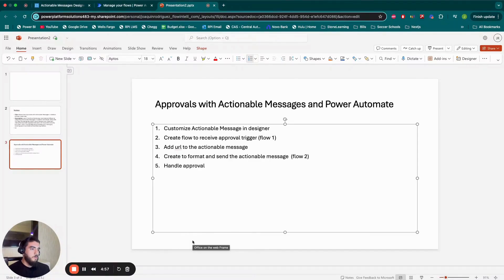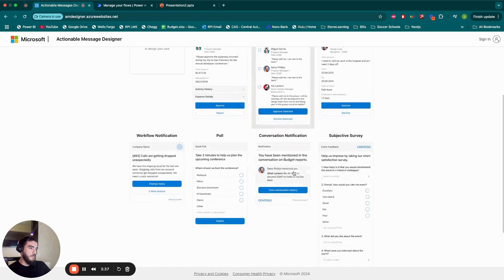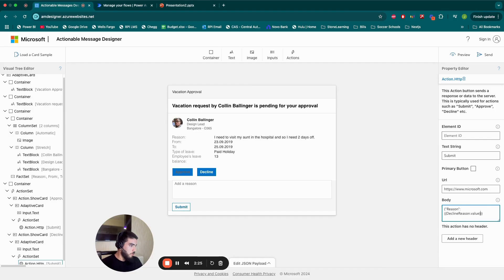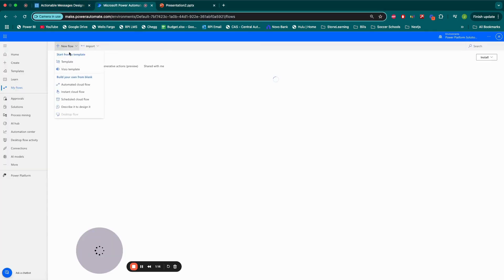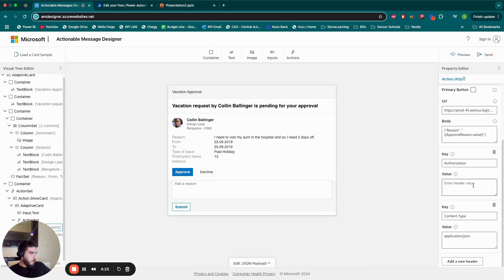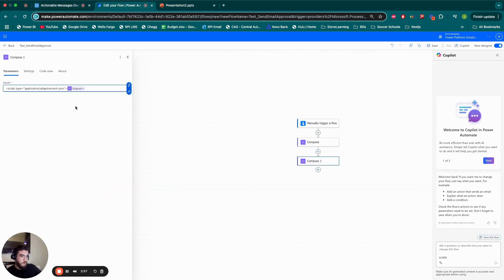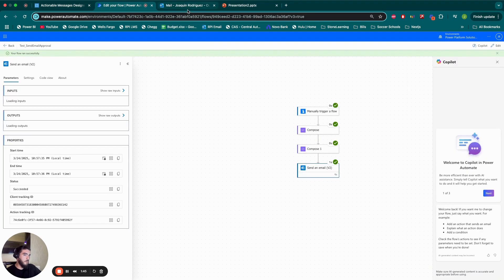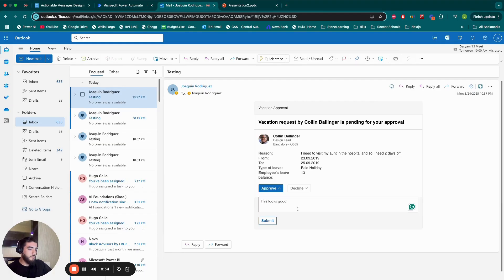Automate Outlook Email Approvals with Power Automate | Quick 8-Minute Guide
Enhance your approval workflows by integrating Actionable Messages in Outlook with Power Automate. This in-depth guide provides a step-by-step approach to designing and implementing interactive approval requests that allow users to respond directly from their inbox. By streamlining the approval process, organizations can reduce delays, improve decision-making, and increase overall efficiency. With this integration, there is no need to switch between applications, ensuring a seamless experience that enhances productivity.

Key topics covered in this guide include:

Building automated approval workflows using Power Automate to ensure consistency and reliability

Designing dynamic and interactive Actionable Messages in Outlook that provide clear instructions and response options

Enabling real-time approvals directly from email notifications to reduce bottlenecks and speed up decision-making

Optimizing approval processes with best practices that improve efficiency, maintain compliance, and enhance user adoption